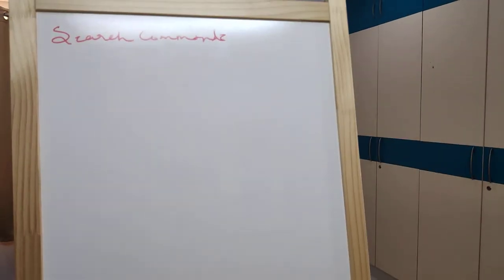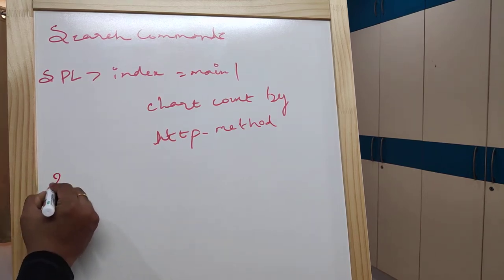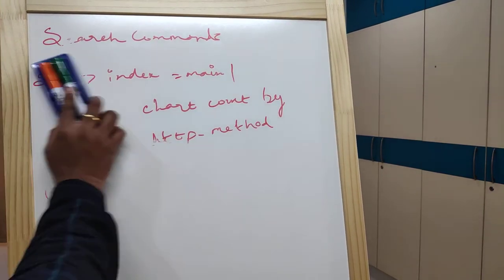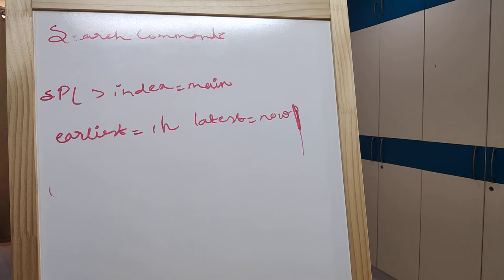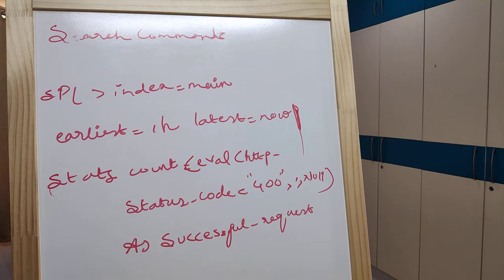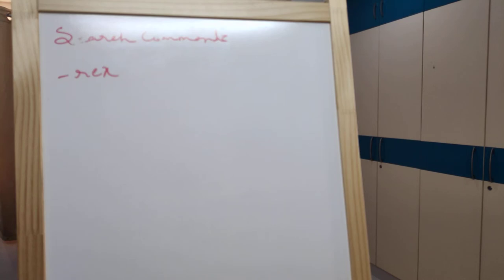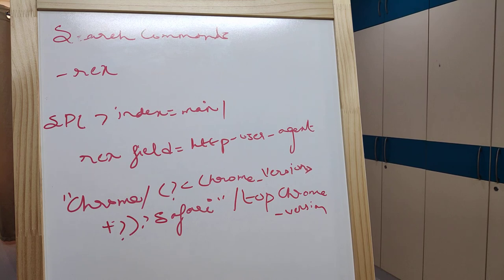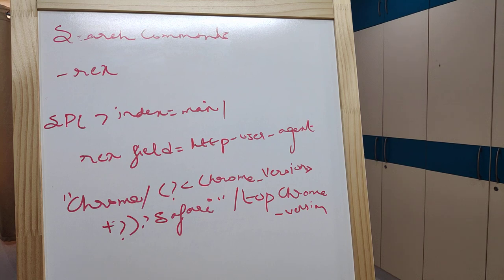SPLUNK: What are Splunk Search Commands | Basics | In Telugu | In 2020